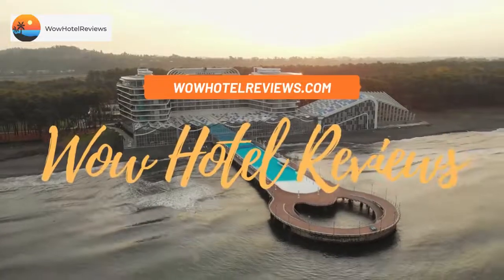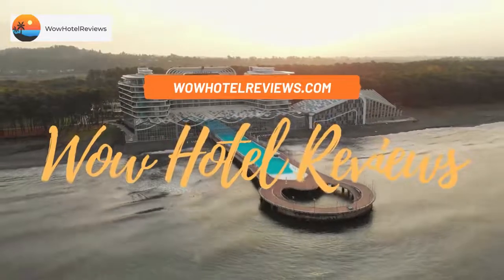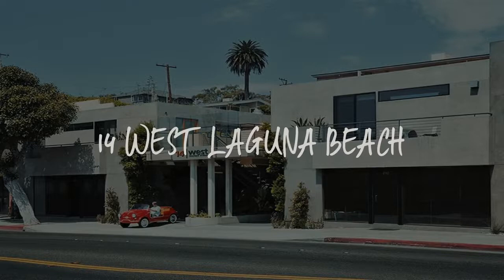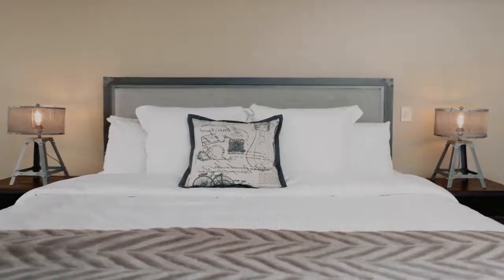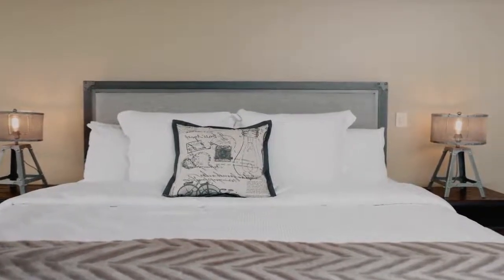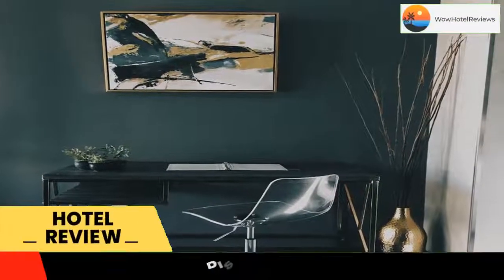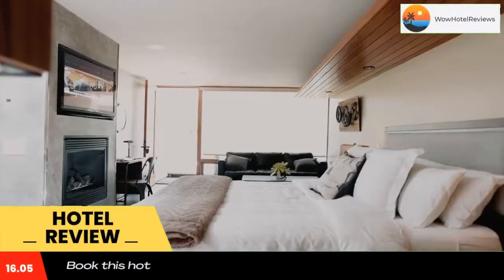14 West Laguna Beach Review - Laguna Beach , United States of America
14 West Laguna Beach

 14 West Laguna Beach
Located across the street from the Pacific Ocean, 14 West Laguna Beach features unique accommodations equipped with kitchenettes and free WiFi. A hot tub and BBQ facilities are located on site.
A flat-screen cable TV and a seating area with a fireplace are provided in each air-conditioned room at this accommodations. For convenience, the kitchenettes include kitchenware. Featuring a bath or shower, private bathrooms also come with a hairdryer and free toiletries.
Guests of 14 West Laguna Beach can relax on the terrace.
The hotel is 0.7 mi from Heisler Park and 3.6 mi from 1000 Steps Beach. Laguna Art Museum and Laguna Playhouse are within 0.9 mi away. Los Angeles International Airport is 45 mi away.